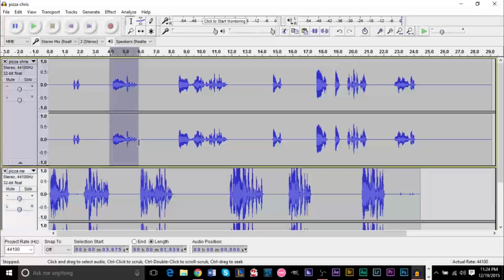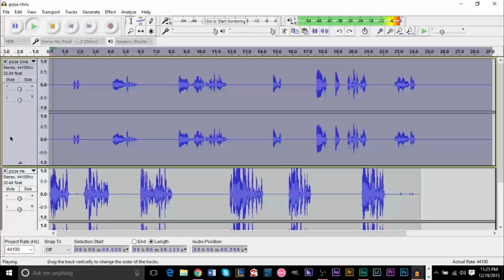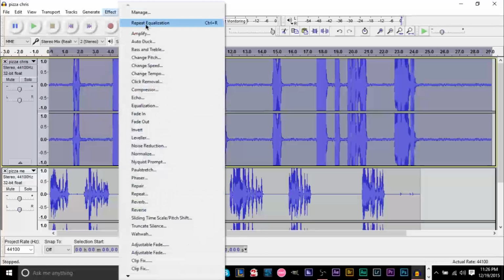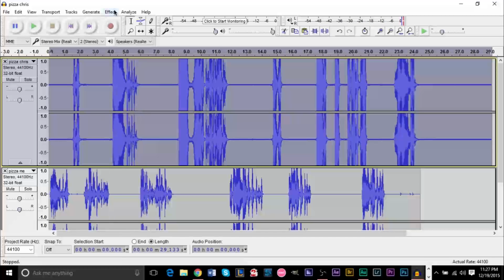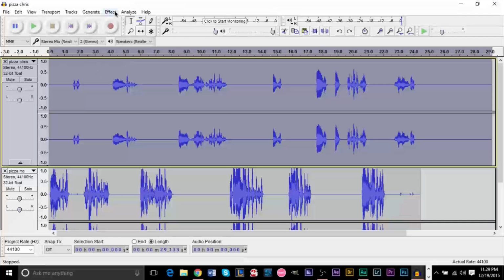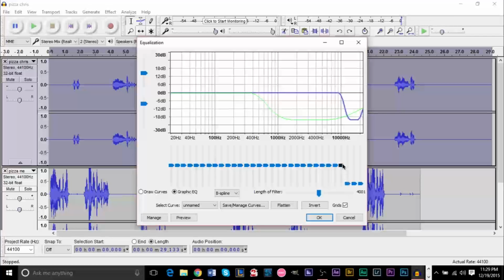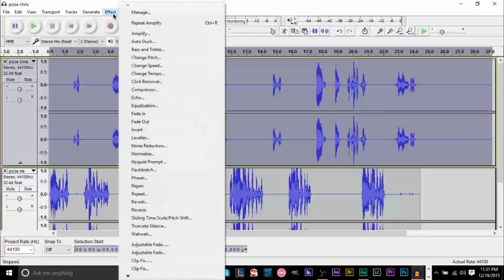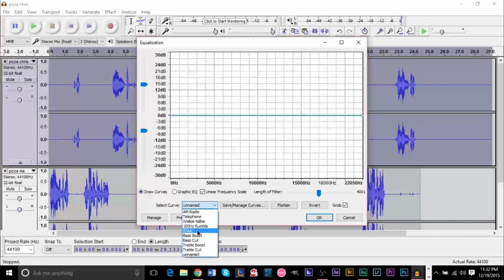How To: Create a Telephone Voice Effect in Audacity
A quick and easy how-to guide for creating a telephone voice effect. This video will guide you through the steps of equalization, high and low pass filters, and amplification to create an effect to change your voice into a telephone style voice.

Audacity
Audacity Make Your Voice Into a Telephone Voice
Audacity Telephone Voice Effect
Audacity Telephone Effect Tutorial
Audacity Sound Tutorial
Audacity Telephone Effect
Audacity Voice Effects
Audacity Telephone Voice
Audacity Radio Effect
Audacity Radio Voice Effect
GSmaniamsmart